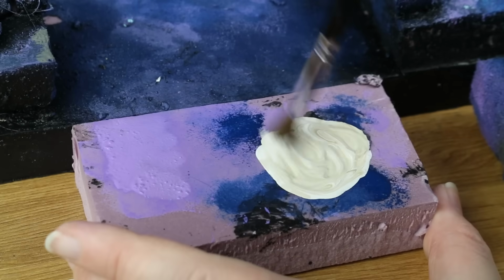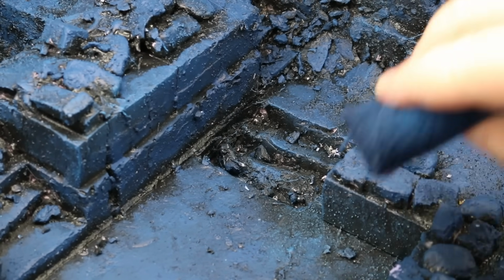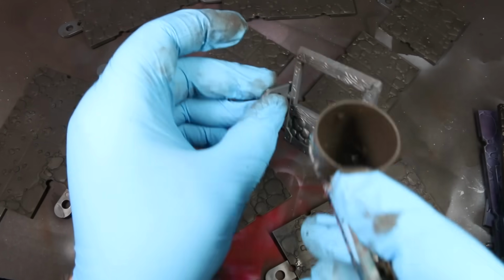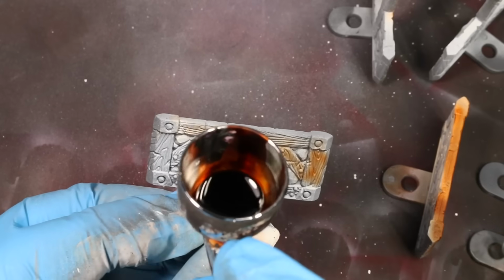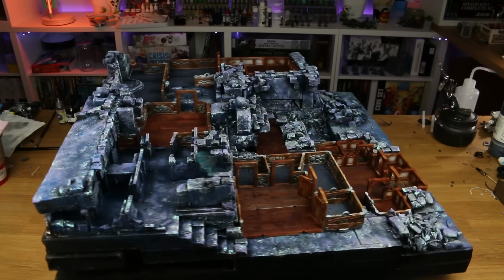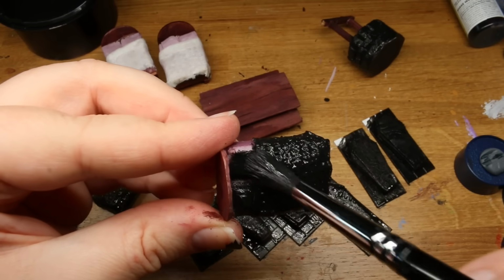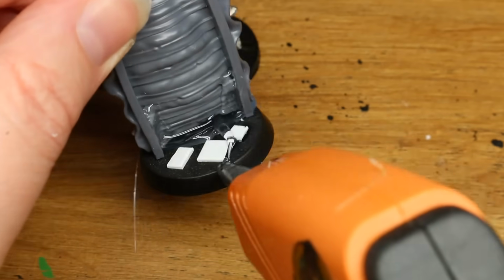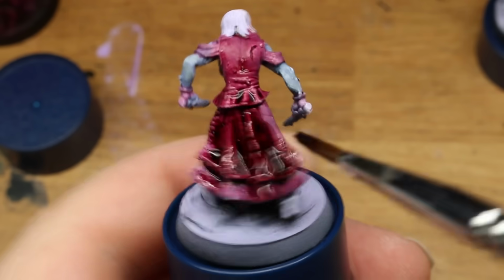The Biggest Modular D&D Dungeon I've Ever Built! - Crafting Curse of Strahd: Episode Three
In this video I started building the single most ambitious piece of terrain
I’ve ever attempted, A 2x2 subterranean dungeon terrain board that I will be mainly using for the death house dungeon from the D&D adventure Curse of Strahd, but built in such a way that the that the dungeon rooms are all removable so it can be used for skirmish games as well!